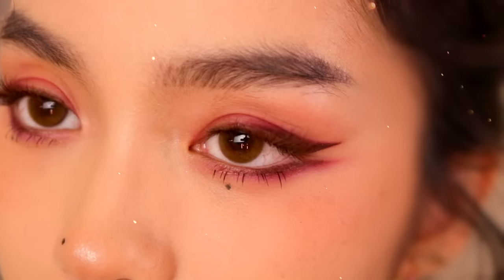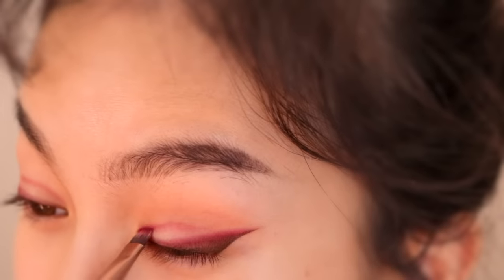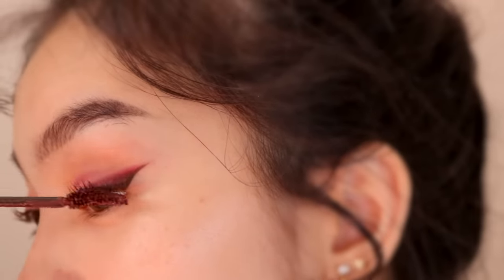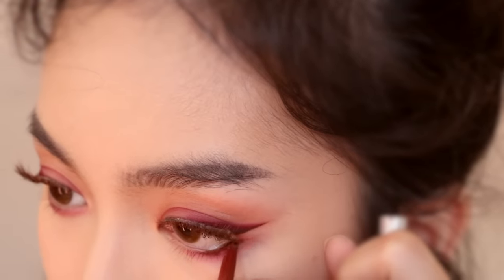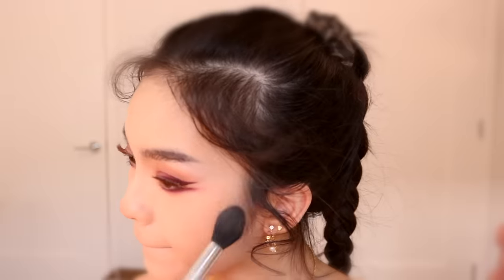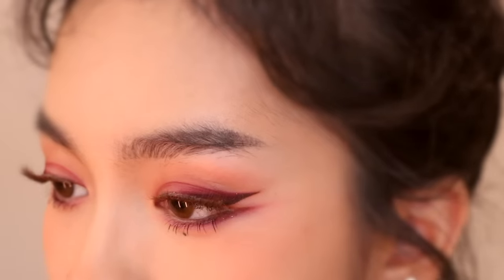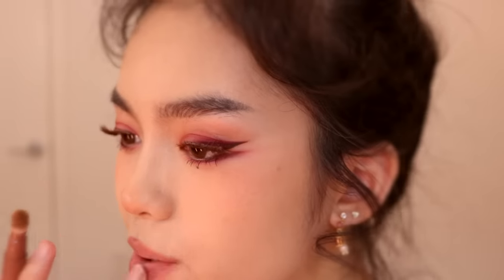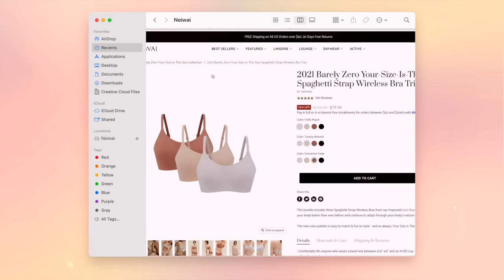GRWM: Wine Eyes Makeup Therapy 🍷 ft. Neiwai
Let's chit chat + get ready with me! I played w deep red burgundy tones today (maybe my NYE makeup💃) + shared some outfits in partnership with Neiwai!🧣Honestly..it's kind of criminal that I hadn't discovered their bras sooner, they're SO comfy + conform to your body shape (from cup size A-DD) so they don't feel tight when I'm bloated or on my period 😭 It's nice to know that even when my body changes I can still wear these 💖

I hit the word limit so I can't do a diary entry today 😭 But I'm wishing you all a merry holiday season, pls tune into Vulogmas (new episodes weekly)! 🎅🏻🎄

˖ Neiwai 2021 Barely Zero Your-Size-Is-The-Size Spaghetti Strap Wireless Bra ("Treacly Almond")

┊EYES
˖ O-Lens Colored Contact Lenses Anna Sui Dolly Girl Tint Brown 🏷 CODE "JESSICA10" for $ off
˖ Doe Lashes JessyxDoe False Eyelashes ("11:11") - Sold Out!

˖ romand Better Than Cheek Shell Beach Nude Collection ("07 Pear Chip")

˖ CAMERA
Canon EOS Rebel T6i DSLR

˖ LENS
EF-S 18-55mm IS STM Kit Lens

˖ EDITING PROGRAM
Final Cut Pro 10.6